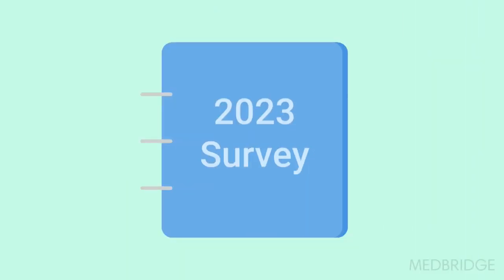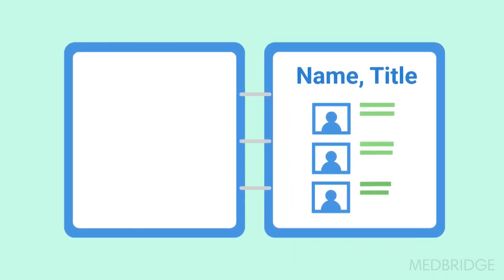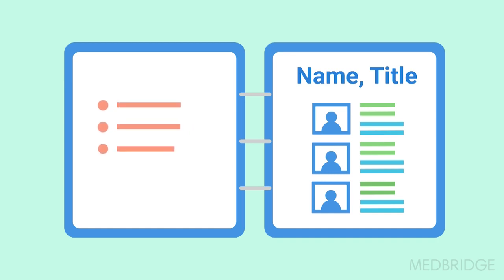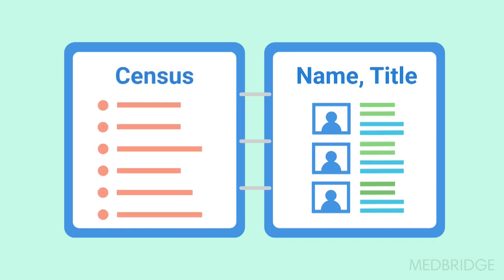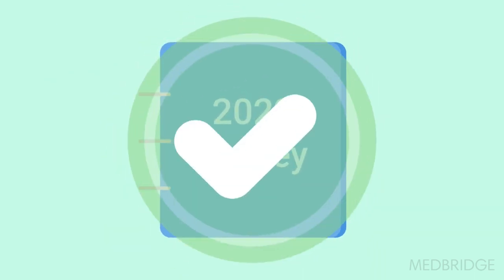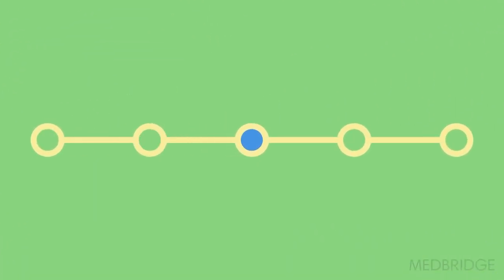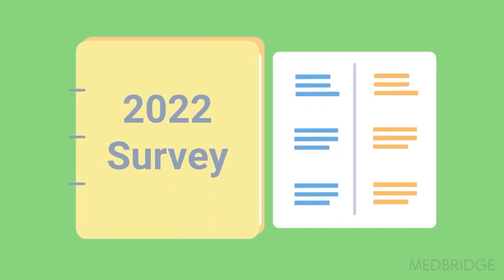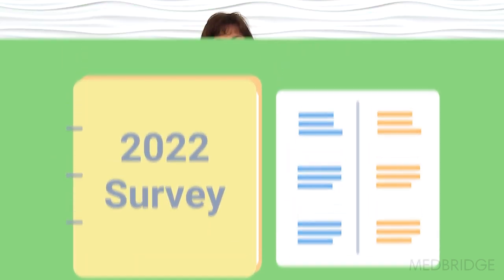Survey Survival: What to Have Ready - Nancy Allen | MedBridge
Watch first chapter FREE: "Survey Survival Part 1: How to Be Prepared for Any Survey"